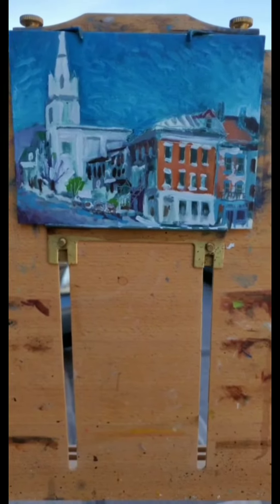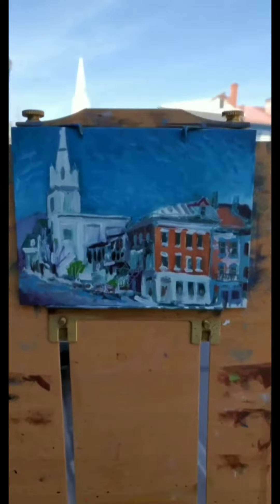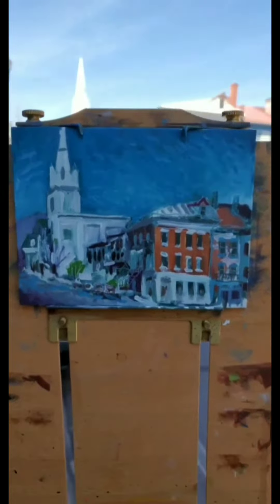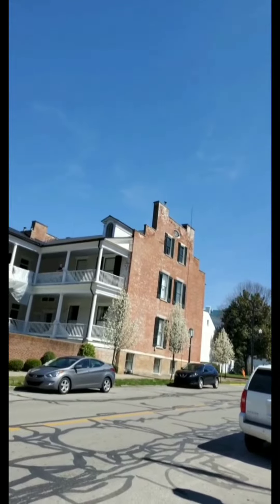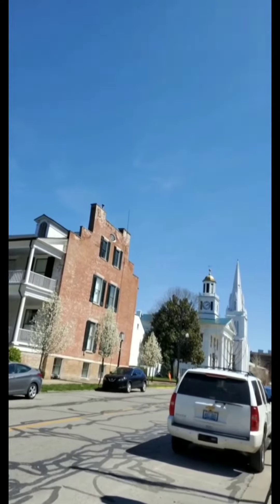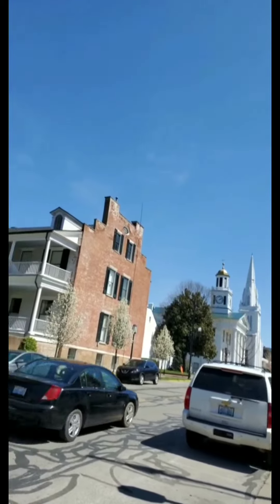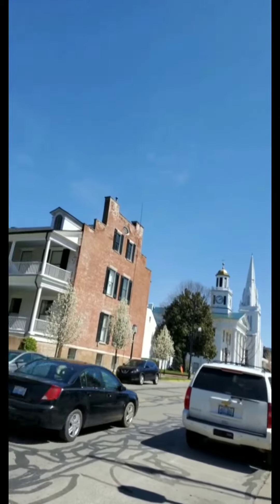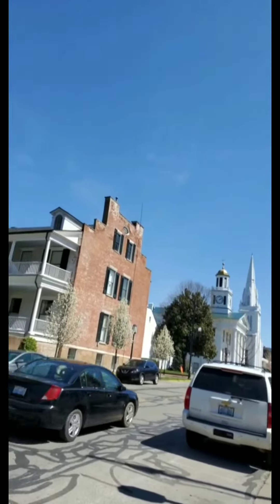Plein Air Painting in Maysville, KY 3 April, 2019